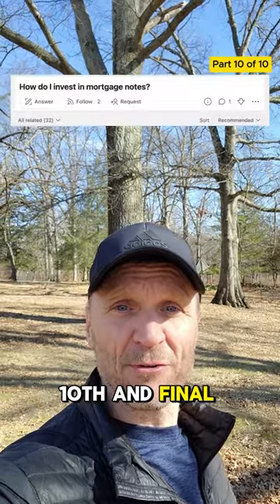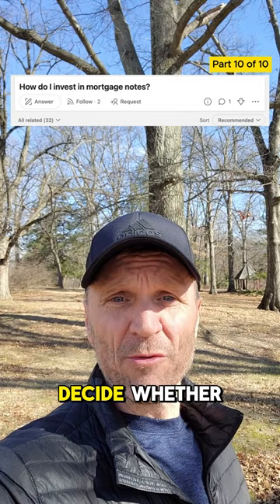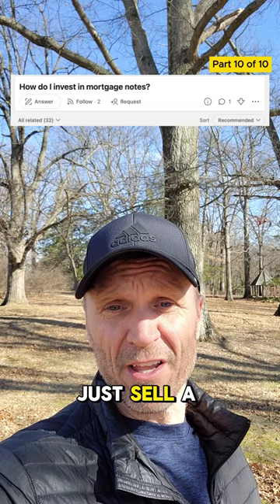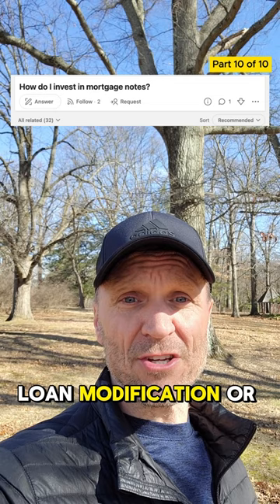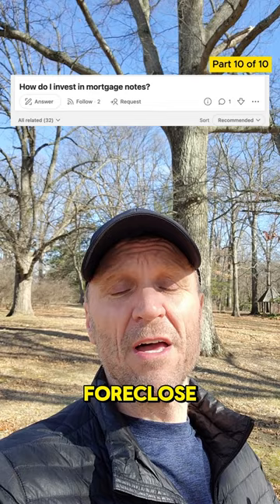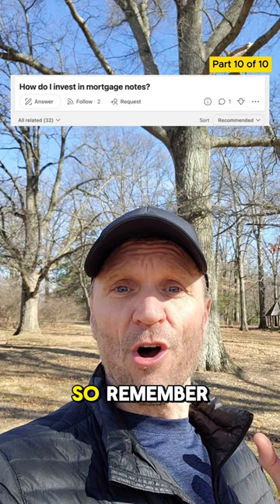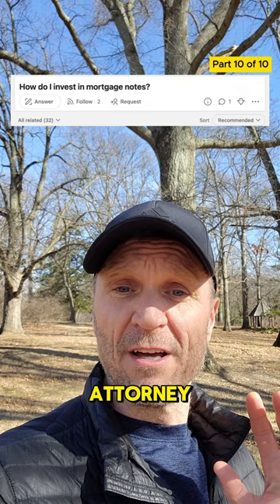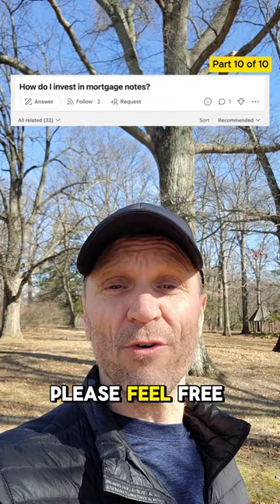How Do I Invest In Mortgage Notes? Part 10 of 10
Are you ready to master the art of real estate investment with an effective exit strategy? Our latest video unveils the tenth and final tip you've been waiting for - crafting the perfect exit strategy for your investment. Whether you're considering holding until maturity, selling early, exploring non-performing options like cash for keys, or diving into the realms of rentals and fix-and-flips, this guide has you covered. With a focus on making informed decisions, this video is your key to understanding the risks and meticulously planning your real estate journey. For anyone looking to amplify their investment knowledge, especially in due diligence and exit strategies, this is an unmissable guide. Remember, informed decisions pave the way for successful investments. Dive into our comprehensive video now and start shaping your real estate future today. If uncertainties cloud your judgment, seeking advice from a financial advisor or real estate professional is always a wise move before stepping forward.